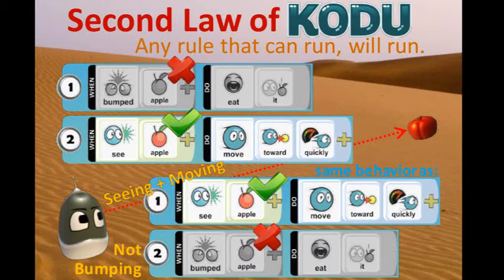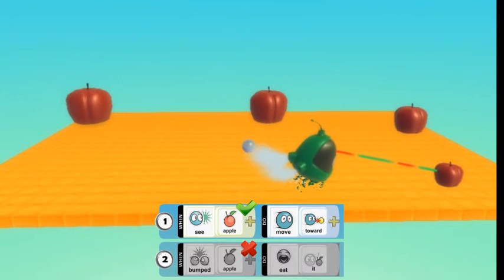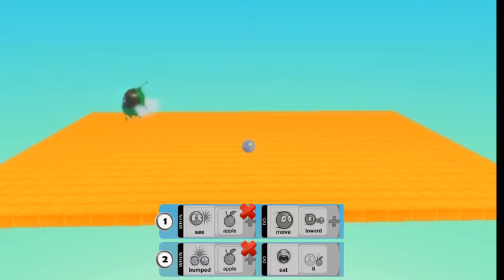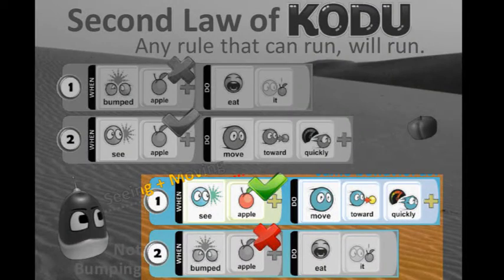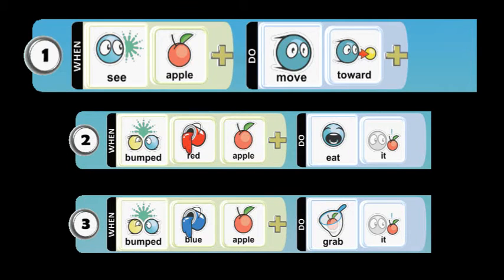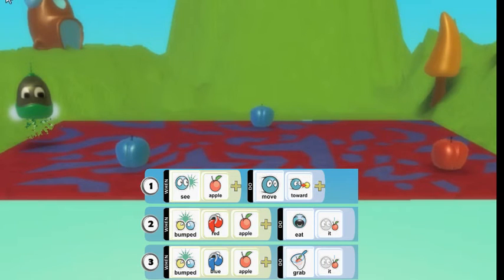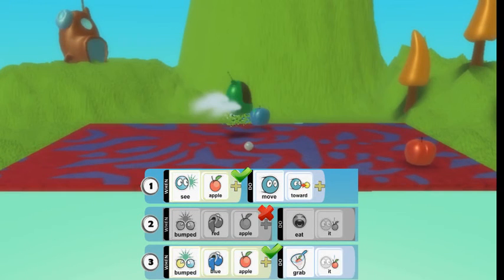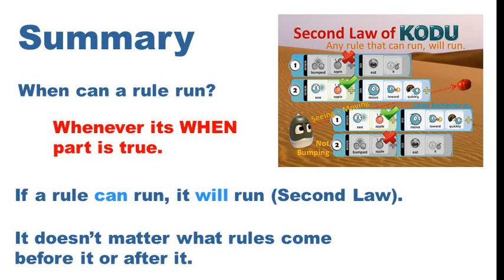The Second Law of Kodu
The Second Law of Kodu says: Any rule that can run, will run.